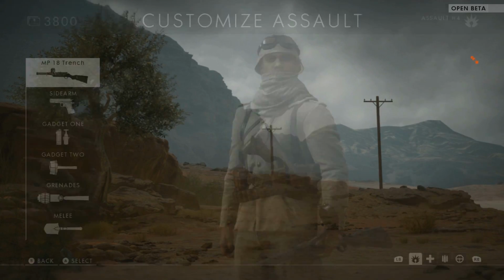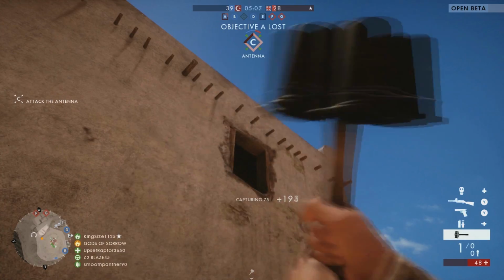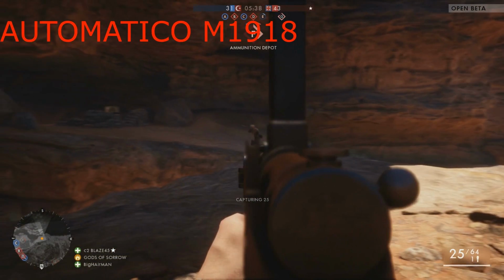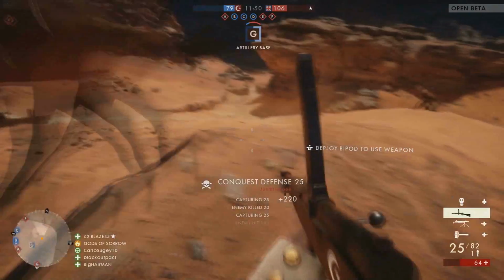BATTLEFIELD 1 ASSAULT CLASS WEAPONS (CLOSER LOOK)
Closer look at the assault weapons provided in the beta.  Hope you enjoy and i will see you all in the battlefield when it is released in October.